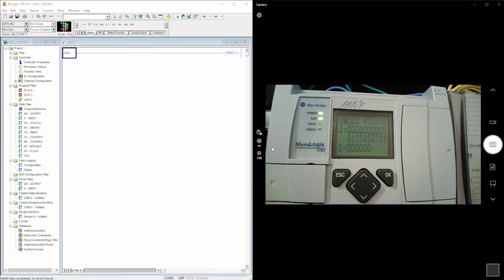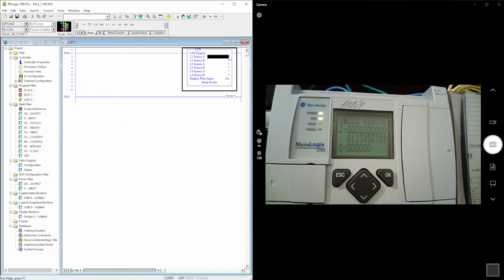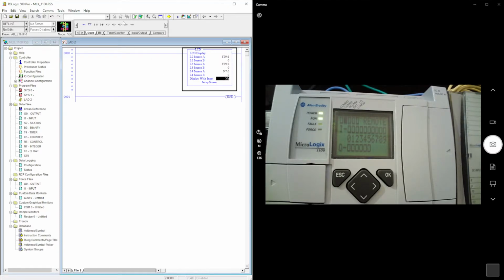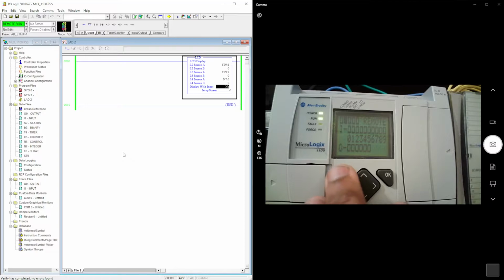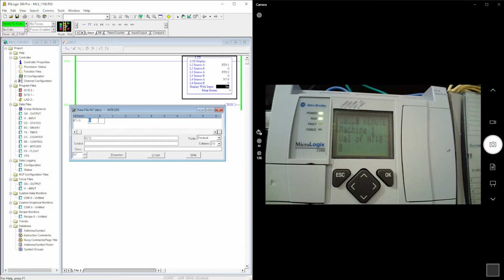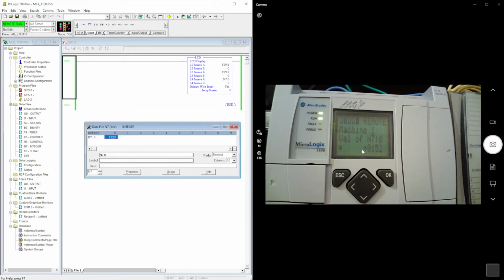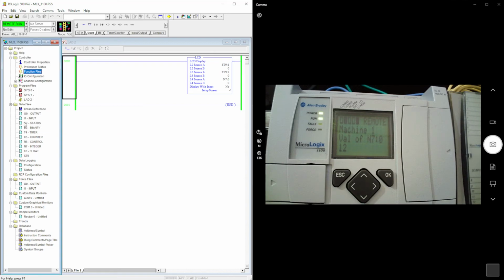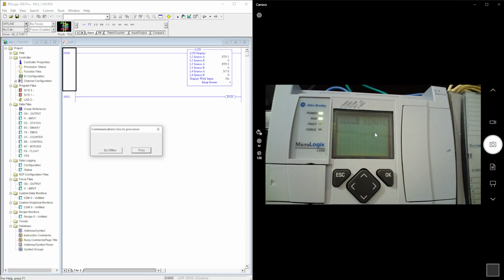Custom Display of Micrologix 1100